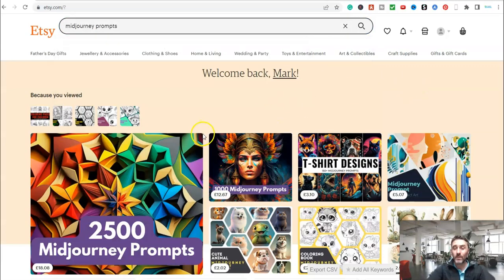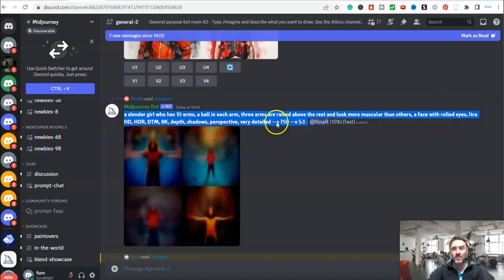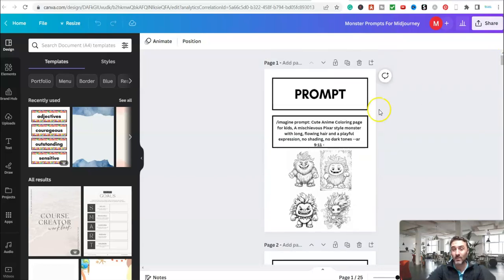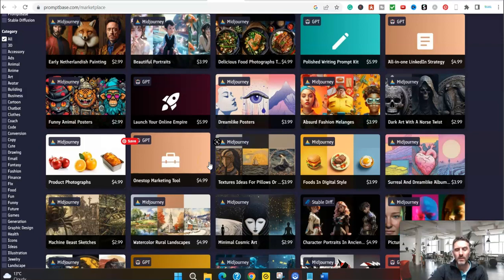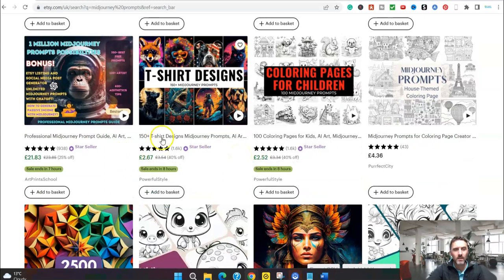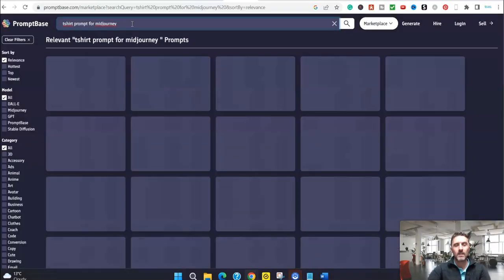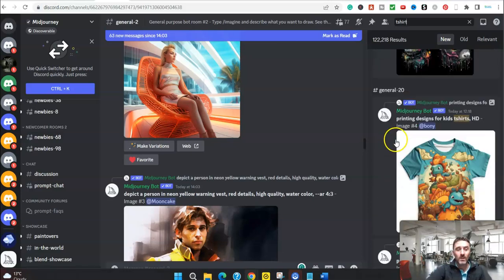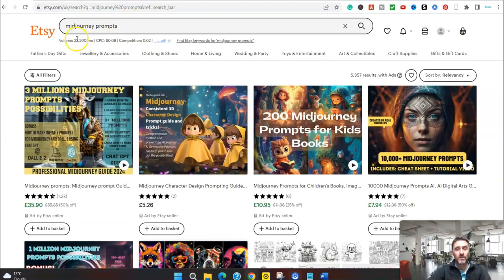New AI Side Hustle To Earn Online, Make Money With AI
Welcome To Today's Video - New AI Side Hustle To Earn Online, Make Money With AI